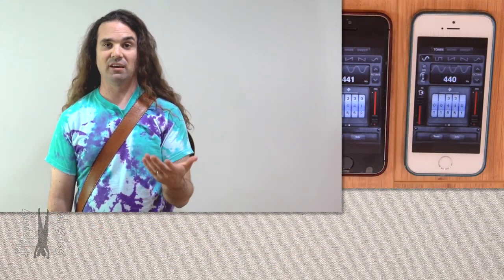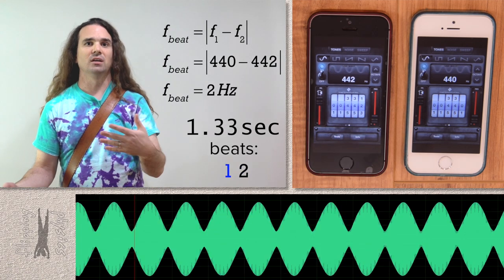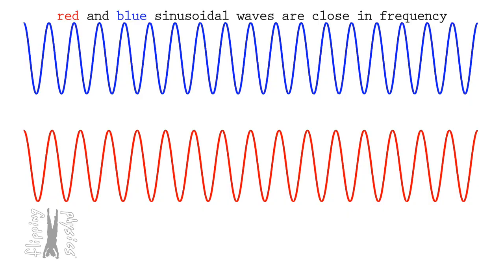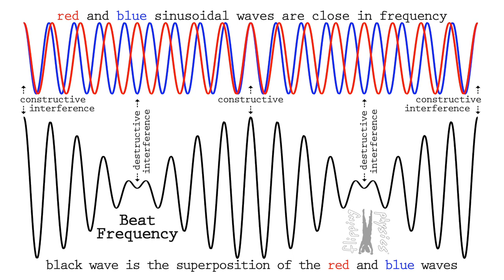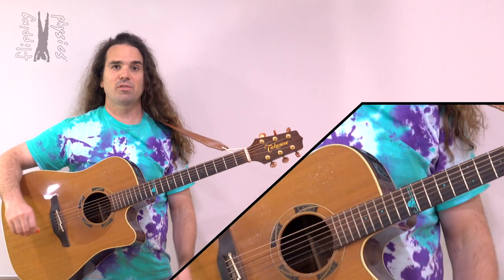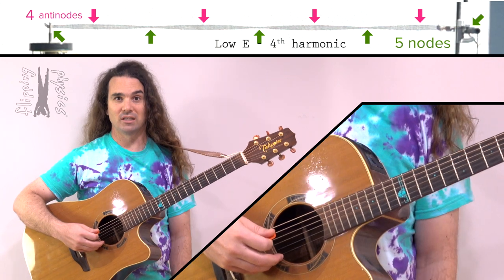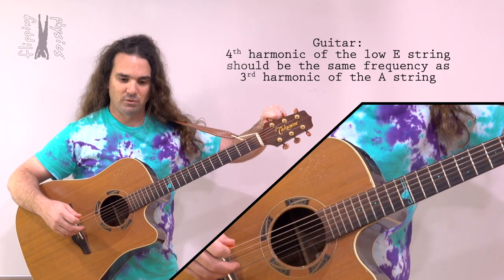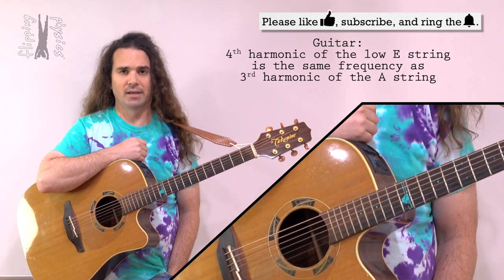Demonstrating Beat Frequency - A Video Project by Bo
Bo teaches us about beat frequency. You get to hear what beats sound like, see the constructive and destructive interference wave forms, and learn a practical application of beats while tuning a guitar. This is an AP Physics 1 Topic.

0:00 Intro
0:09 Hear beat frequency
1:21 See beat frequency wave forms
2:23 Tuning a guitar using beats

Next Video: Electric Charge, Law of Charges, and Quantization of Charge